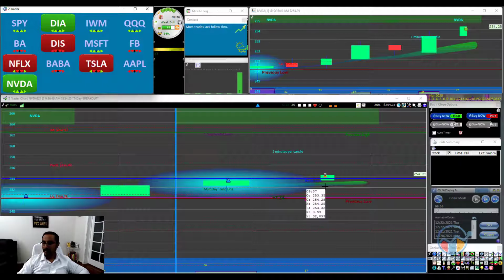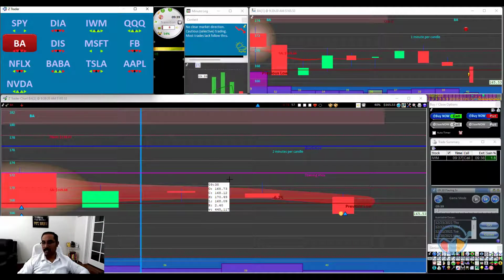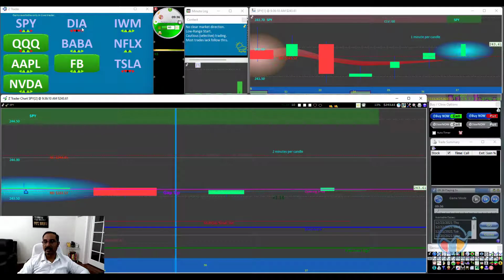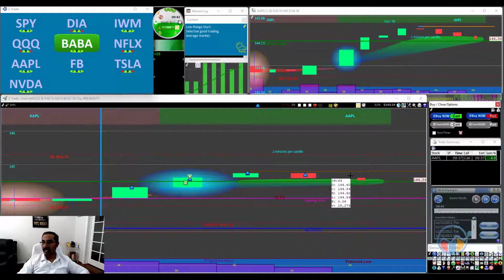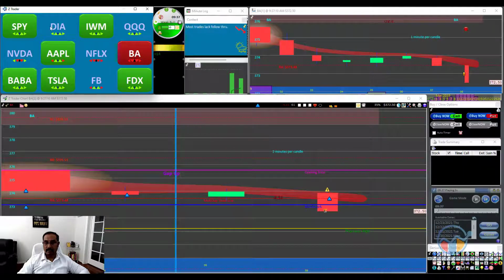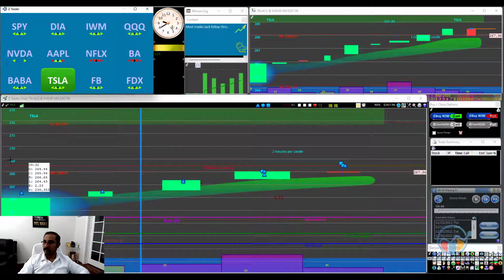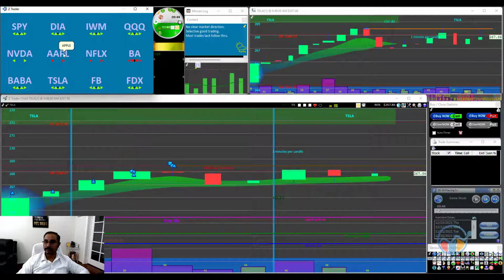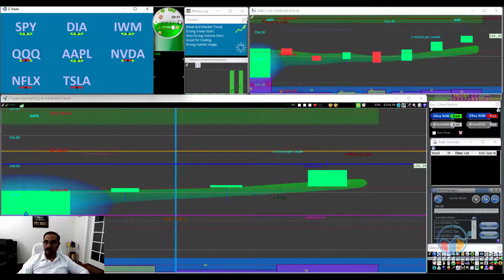Discover the Real Day Trading : How did practice Day Trading Rise to the Top?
Based on the rules that I explained on the previous video, lets practice couple of trades and explain how I do my Option Day Trading simulator practice everyday.